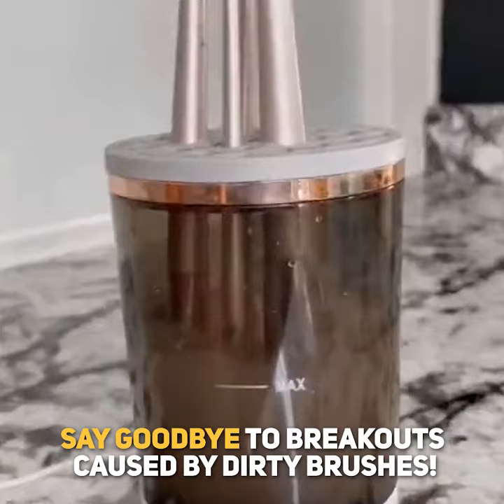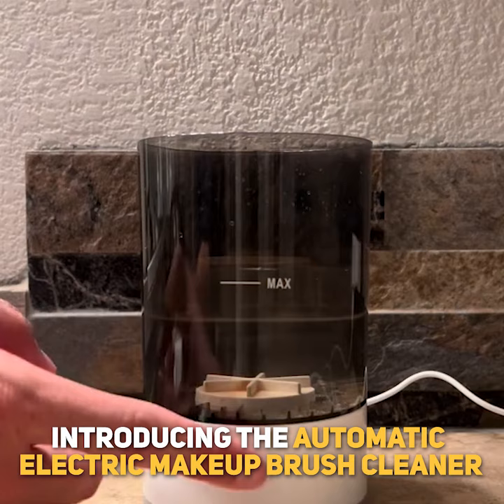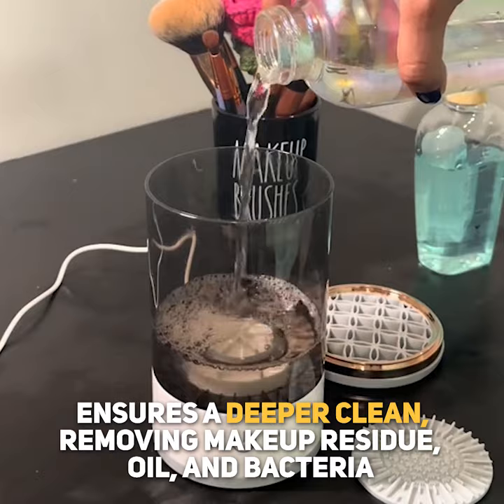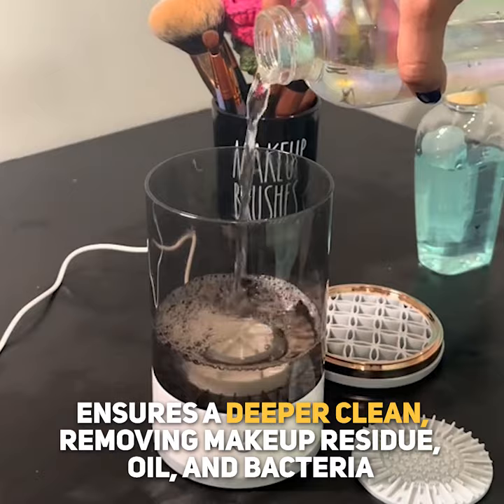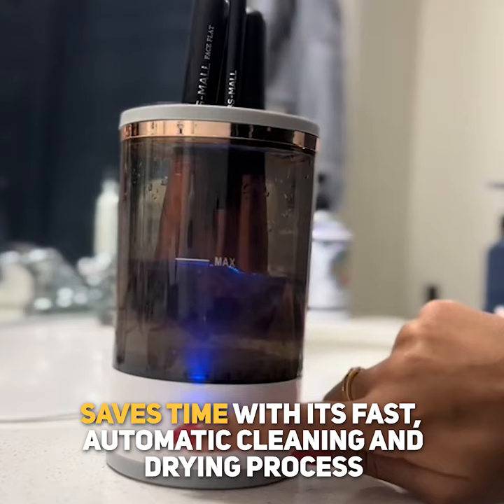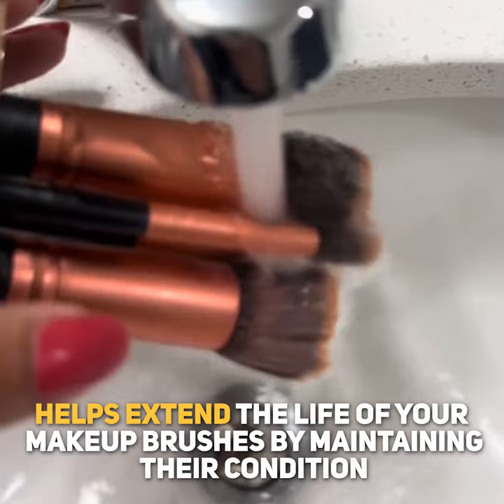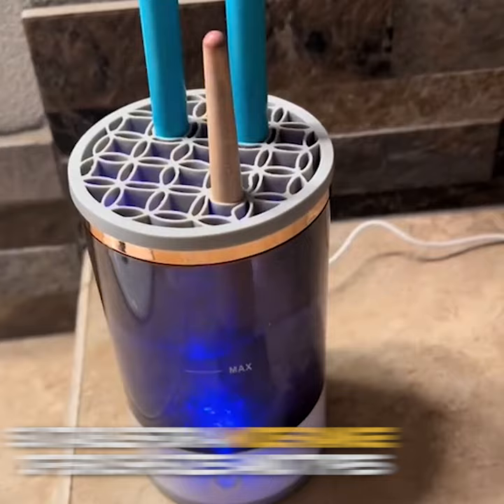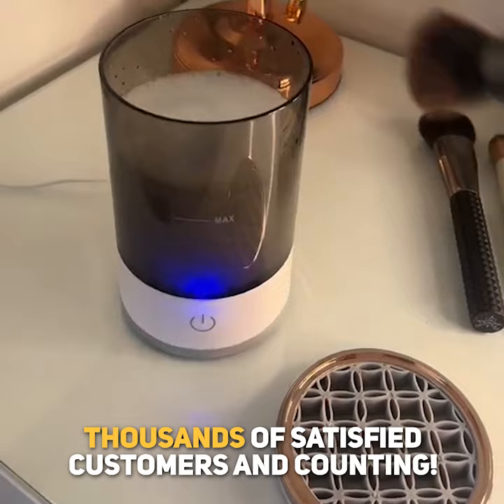Unleash the Glam Dive into the Viral Sensation of our Makeup Brush Cleaner!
Elevate your beauty routine with our Electric Makeup Brush Cleaner – the talk of the town in beauty tech! 🌟 Experience the ultimate brush transformation that's breaking the internet. Watch the magic unfold in our latest YouTube short! ✨